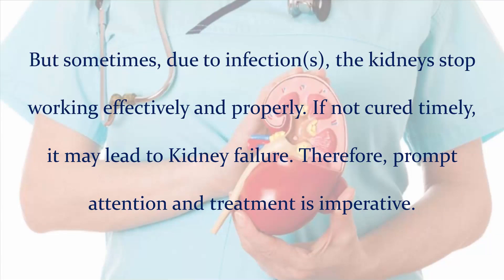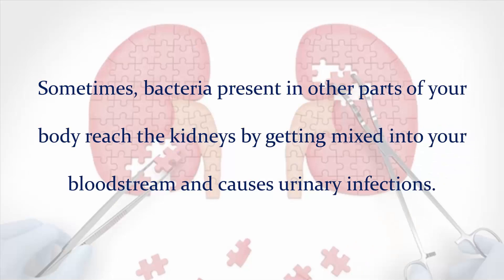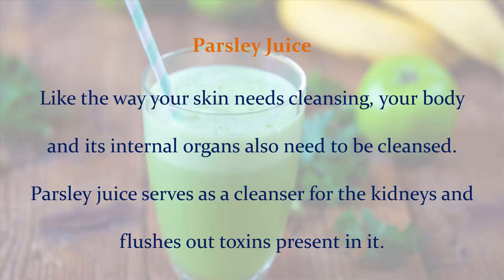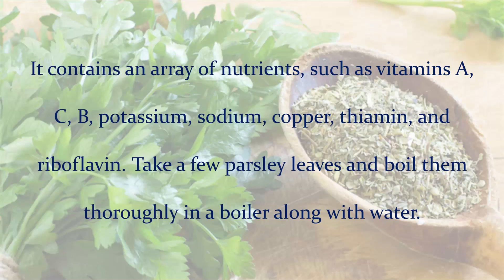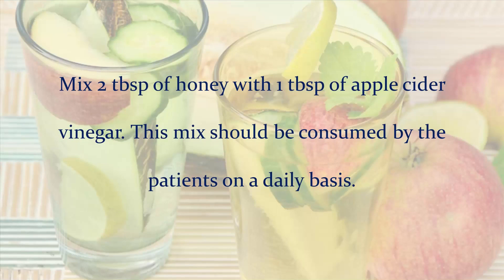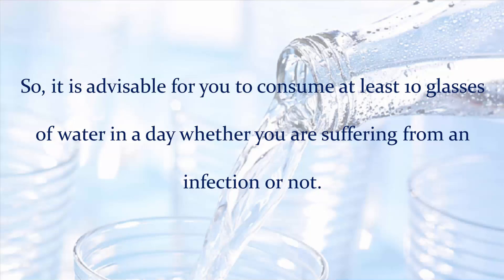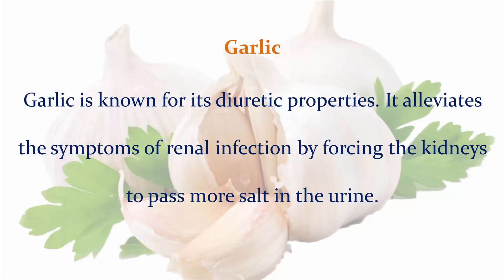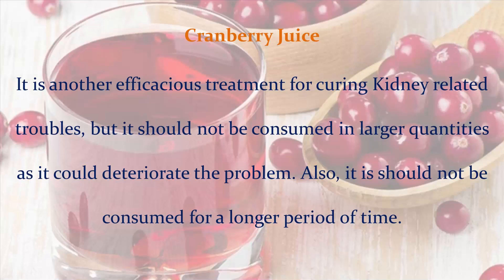Liver problems,Home Remedies For Liver Infection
Kidneys are the excretory organs and perform several other regulatory functions, like maintaining the acid-base balance, flushing out toxins out of the body, producing urine, filtration of the blood, etc. But sometimes, due to infection(s), the kidneys stop working effectively and properly. If not cured timely, it may lead to kidney failure. Therefore, prompt attention and treatment is imperative.

Causes
Kidney infections are primarily caused when exterior bacteria enter the urinary tract and reach the tube that carries urine. Such bacteria find kidney to be a very favorable place for their multiplication, hence, multiply in number leading to renal infections. Sometimes, bacteria present in other parts of your body reach the kidneys by getting mixed into your bloodstream and causes urinary infections.
1. Parsley Juice
Like the way your skin needs cleansing, your body and its internal organs also need to be cleansed. Parsley juice serves as a cleanser for the kidneys and flushes out toxins present in it. It contains an array of nutrients, such as vitamins A, C, B, potassium, sodium, copper, thiamin, and riboflavin. Take a few parsley leaves and boil them thoroughly in a boiler along with water. Strain it, cool it and drink it.  It is one of the best and the most effective treatments against renal infections.
2. Apple Cider Vinegar
Both honey and apple cider vinegar work wonders for Kidney related infection in the body. Together, they benefit you more than when used separately. Mix 2 tbsp of honey with 1 tbsp of apple cider vinegar. This mix should be consumed by the patients on a daily basis.
3. Water
While talking about the treatment of kidney infection and its cure, no one can forget the benefits of water as there is nothing that can beat water in the world. Water is the key element that flushes out waste and toxic products from your kidneys, keeping them clean and healthy forever. So, it is advisable for you to consume at least 10 glasses of water in a day whether you are suffering from an infection or not.

4. Baking Soda
Baking soda is very effective in replenishing the bicarbonate levels in the kidney, which makes it one of the good home remedies. Take 8 ounces of water and dissolve 1 tbsp of baking soda in it. Drink it daily.
5. Garlic
Garlic is known for its diuretic properties. It alleviates the symptoms of renal infection by forcing the kidneys to pass more salt in the urine.
6. Aloe Vera Juice
Aloe Vera is used in so many different health treatments for various conditions, so it comes as no surprise that it will also be beneficial for treating kidney infections. The healing and antioxidant properties make Aloe Vera a powerful tool in the battle against kidney disease.

7. Cranberry Juice
It is another efficacious treatment for curing Kidney related troubles, but it should not be consumed in larger quantities as it could deteriorate the problem. Also, it is should not be consumed for a longer period of time.

cirrhosis,
cirrhosis of the liver,
liver cirrhosis,
what causes cirrhosis of the liver,
what causes liver failure,
symptoms of liver disease,
cirrhosis symptoms,
symptoms of cirrhosis,
cirrhosis treatment,liver cirrhosis treatment,
treatment for cirrhosis,
home remedies for cirrhosis of the liver,
complications of cirrhosis

Health tips,
healthy breakfast recipes,
healthy diet to lose weight,
healthy food,
healthy nights,
health tips for men,
healthy food for children,
hair loss treatment for men,
hair loss home remedies,
hair loss yoga,
hair transplant,
yoga for weight loss,
yoga to reduce belly fat,
yoga for glowing skin,
skin care tips,
skin disease,
skin care routine,
skin glowing tips at home,
diet for weight loss,
diet for six pack abs,
diet for muscle building,
healthy food for men